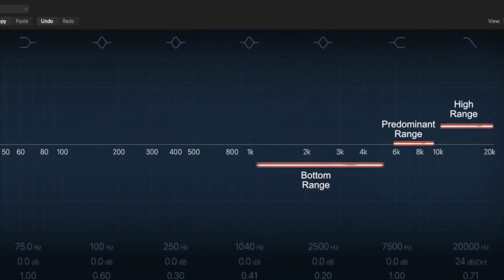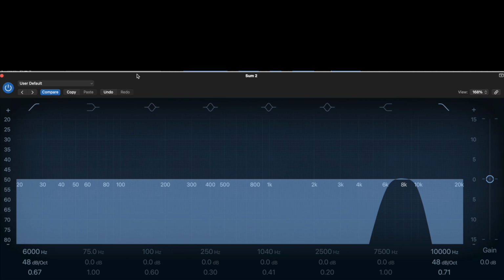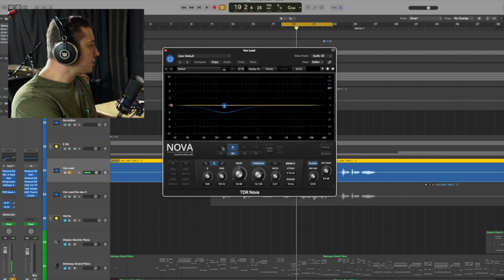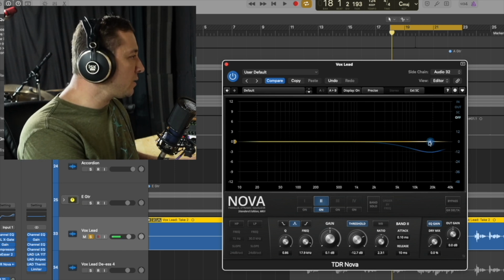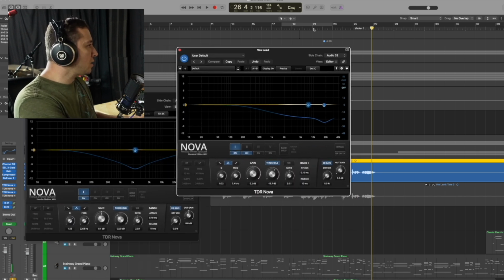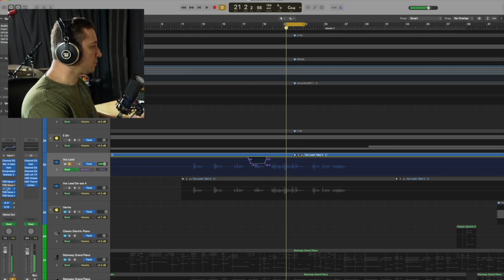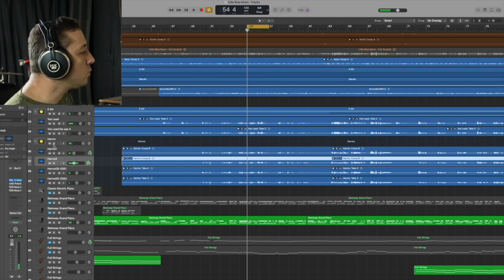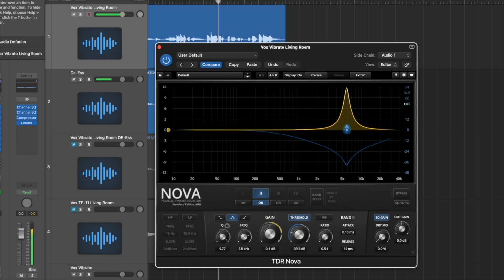Advanced De-Essing. Drastically reduce sibilance and retain natural sound.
Often we boost the treble in our vocal recordings to get a pleasant airy sound, but this causes the sibilance to become too loud and harsh. In this advanced tutorial, we go beyond de-essing plugins and I show you a secret method that works way better than any de-essing plugin.

If you're looking for a better way to reduce sibilance in your audio vocal recordings,  then you need to watch this video! This method is more than just using a de-essing plugin, and it's much more effective and efficient than even the best de-essers available.  After watching this video, you'll be able to de-ess your vocal recordings like a pro!

I show you how to divide the frequency spectrum of sibilance into 3 categories, and fine tune each area to achieve a natural sound for your esses "SSS" tee's "T" and other harsh sounds.

This strategy for reducing sibilance is very effective and is easy to learn how to do.